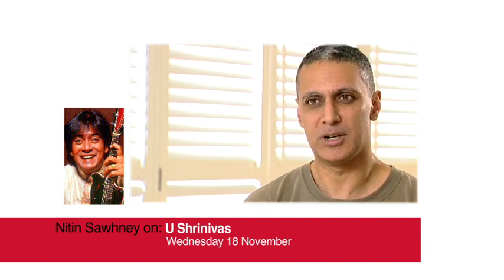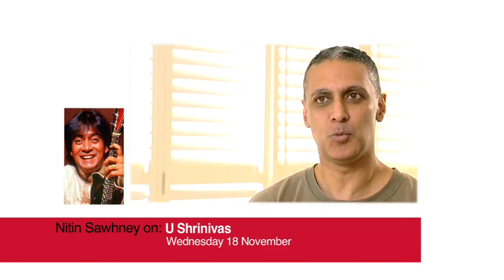Nitin Sawhney on U Shrinivas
Nitin Sawhney talks about U Shrinivas, performing as part of the Svapnagata Festival